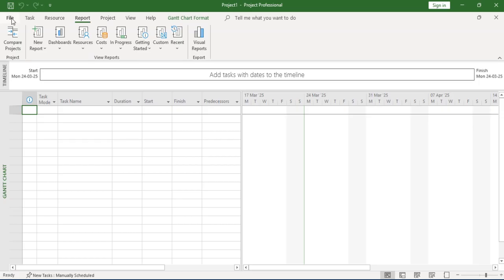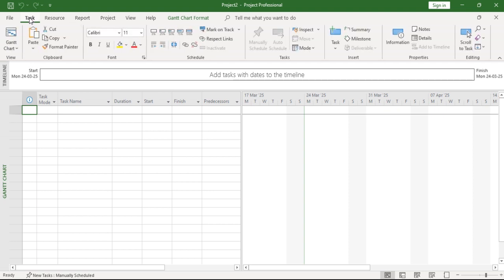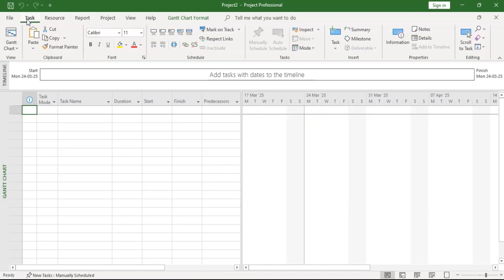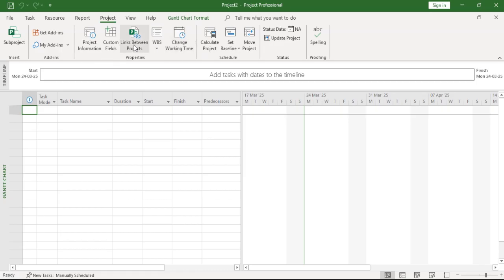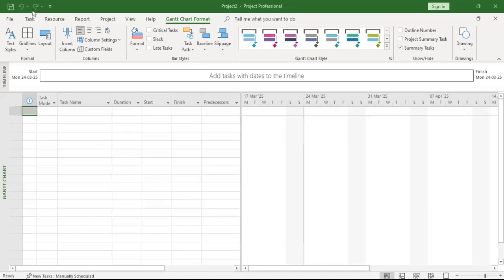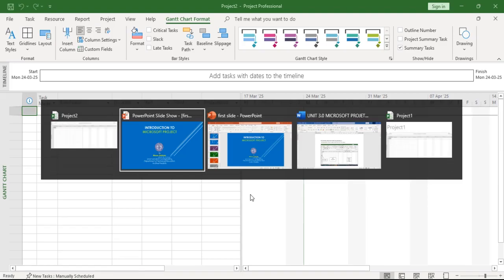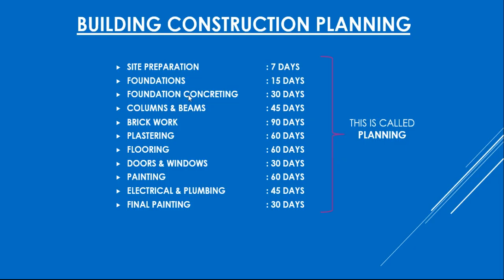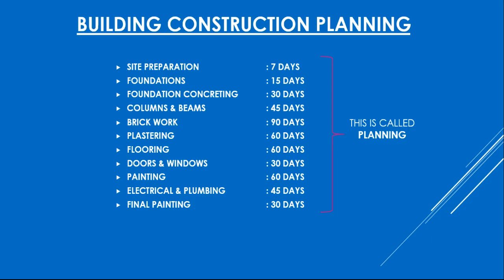EX 3 1 MICROSOFT PROJECT INTRODUCTION